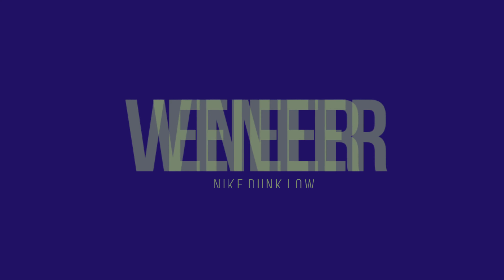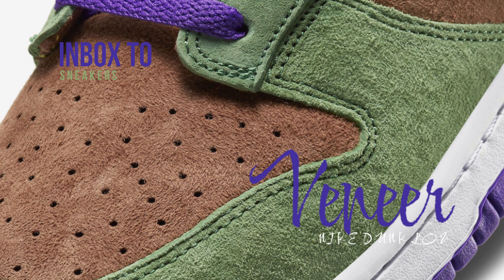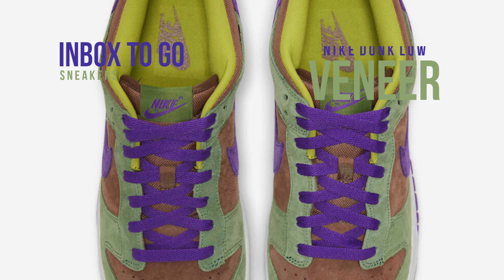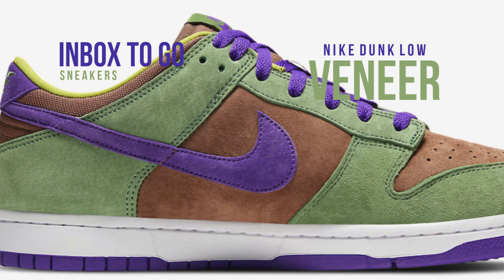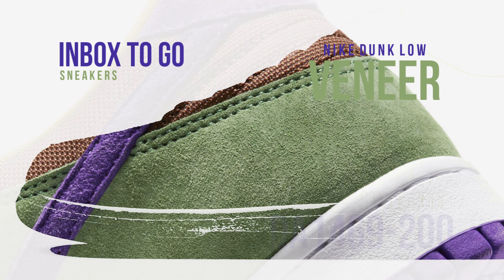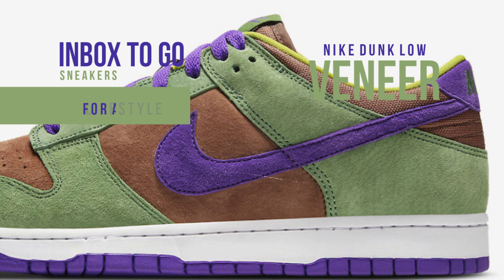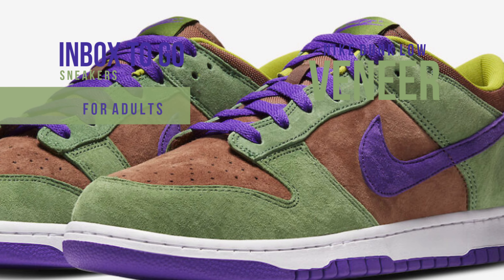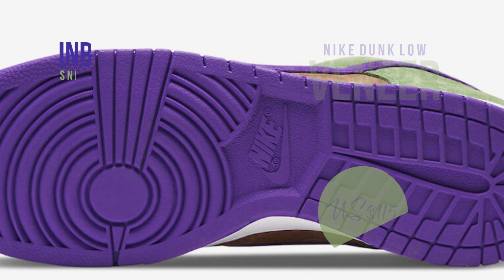VENEER 2024 Nike Dunk Low OFFICIAL LOOK + RELEASE INFORMATION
Veneer
2024

FOR ADULTS
LIFESTYLE

Colors: Veneer - Deep Purple - Autumn Green
Style Code: DA1469-200

Release Date: ALRIL 25, 2024
Price: US$115